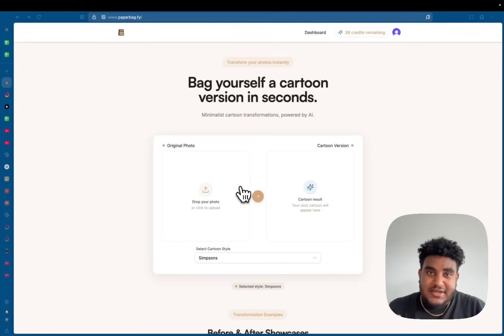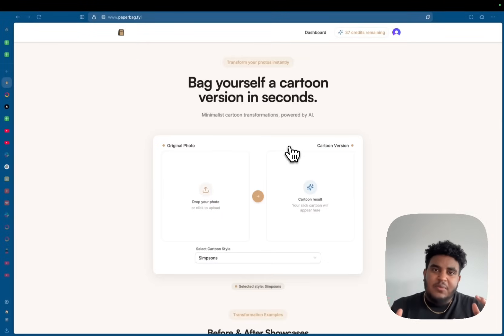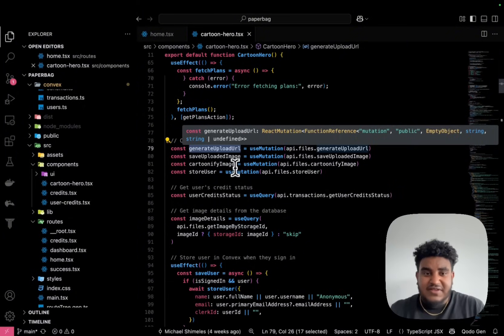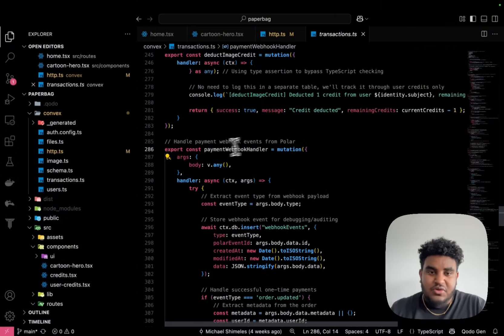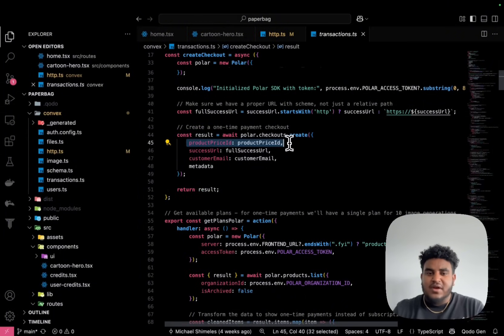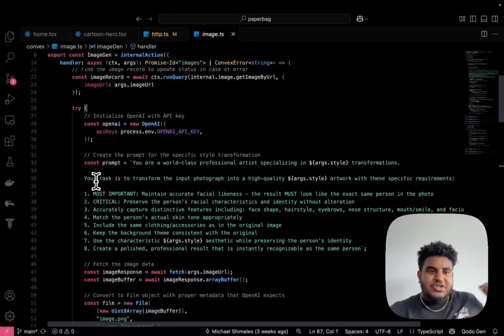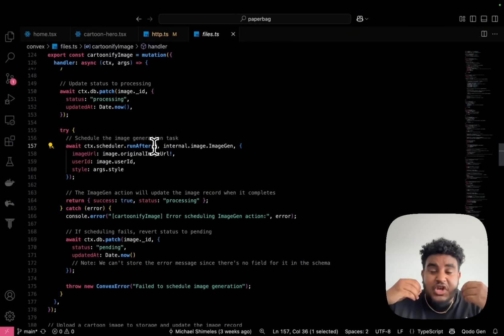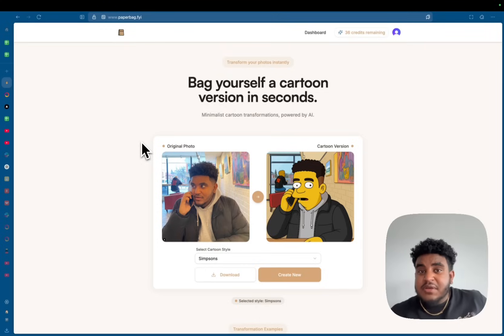I launched my first AI SAAS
In this video, I share with you the AI SAAS I launched using my favorite tech stack.